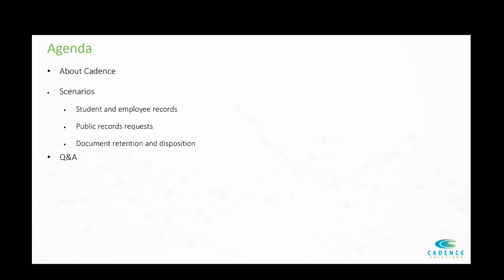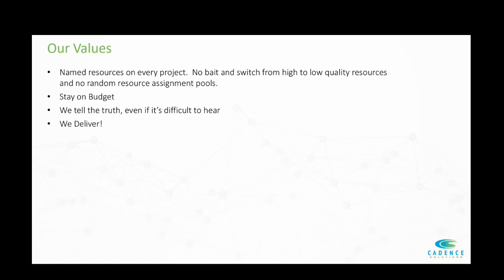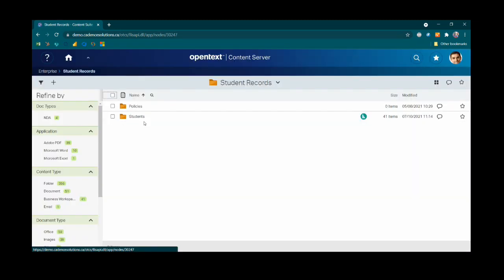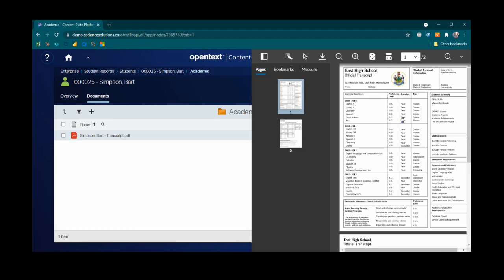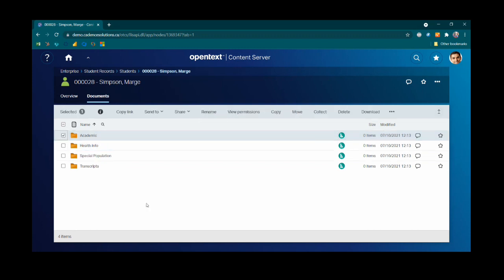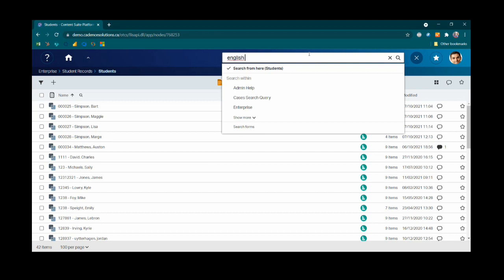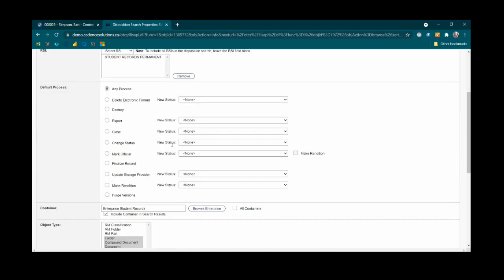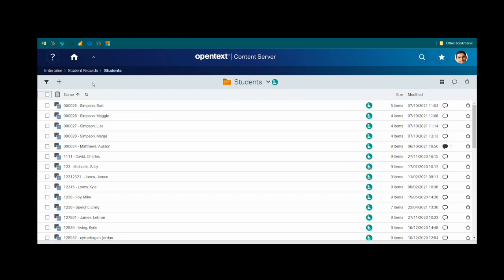OpenText Extended ECM - Managing Records within the Education System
Join Jordan Uytterhagen, Cadence Solutions Founder & CEO, walk us through and demonstrates how records can be managed for both students and employees within the Educational System while utilizing the OpenText Extended ECM platform.